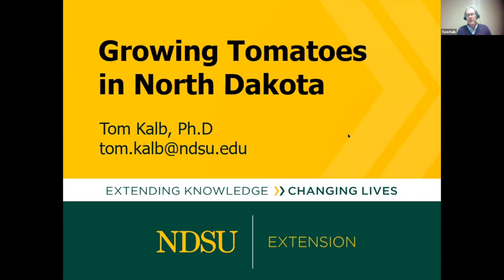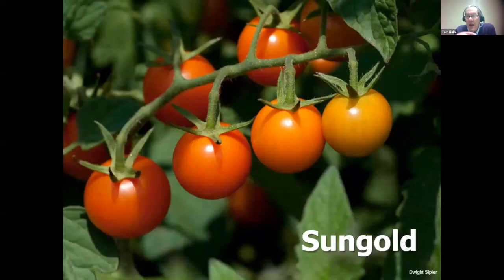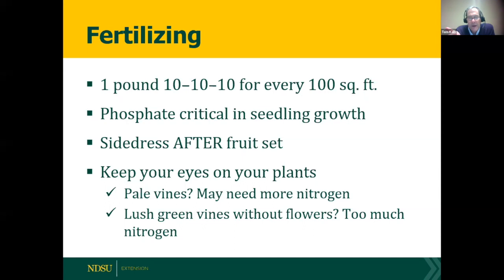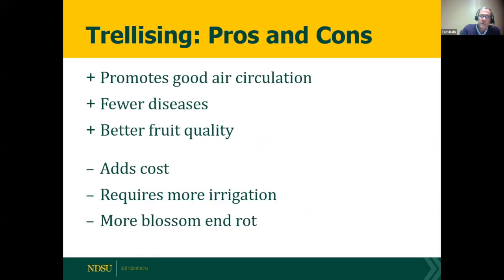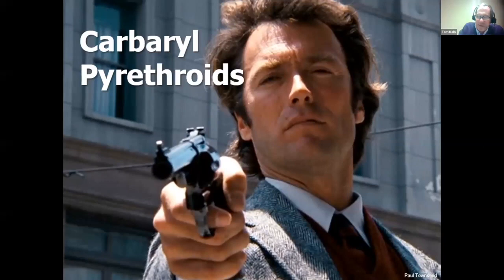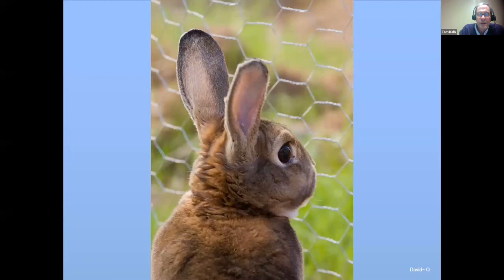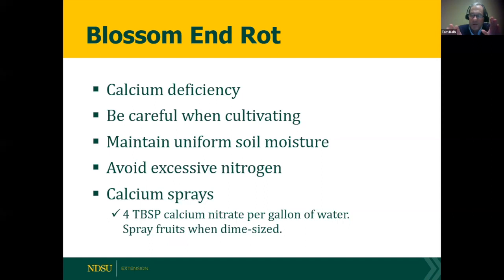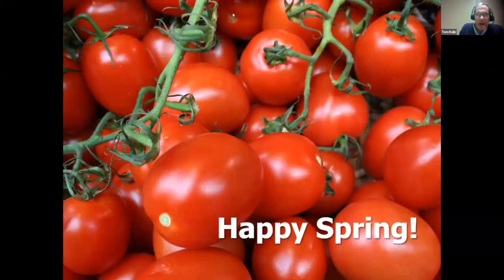2022 Spring Fever Garden Forums: Growing Tomatoes in North Dakota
We’ll present tips on selecting varieties, fertilizing, mulching, trellising, pruning, watering and protecting tomato vines from pests with Tom Kalb, NDSU Extension Horticulturist.